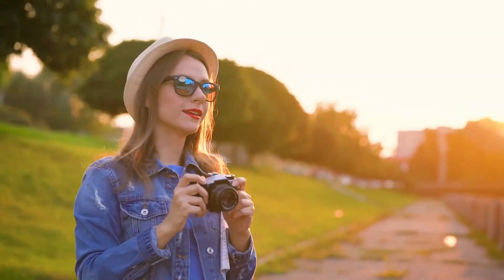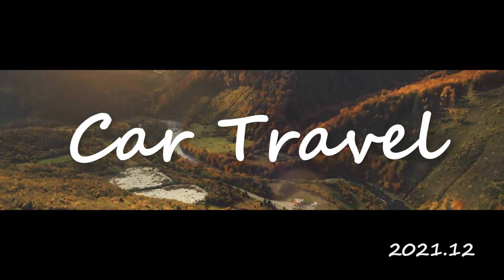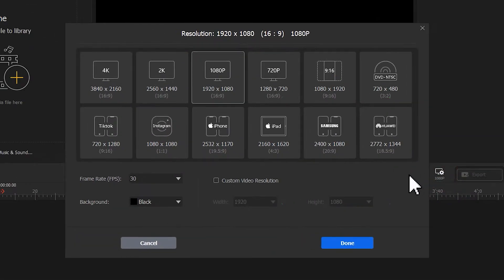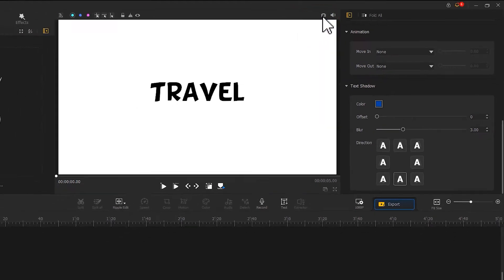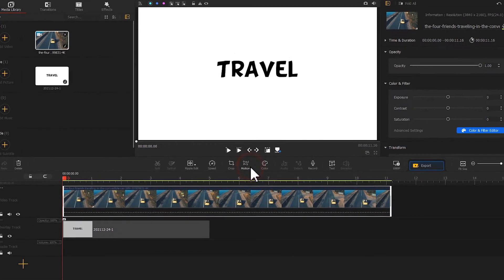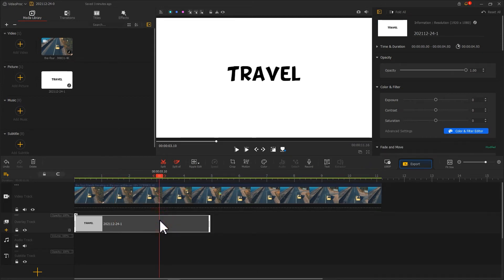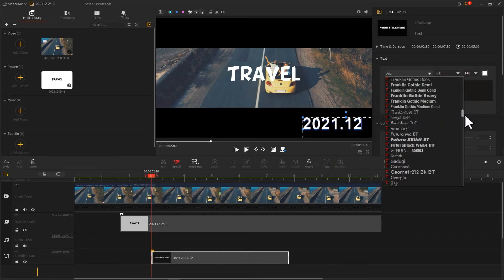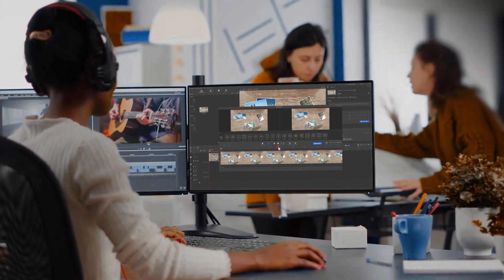Create CINEMATIC Intro Titles with VideoProc Vlogger(super easy)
A title card or intro titles in your video? A CINEMATIC opening title matters in your video. it is like a film's hype man, who helps to establish the tone and elements of your video, recaping the main theme your video includes. But how exactly to create a cinematic opening title in your video? HERE in this tutorial, we are going to take you through how to create cinematic intro/opening titles with VideoProc Vlogger and share with you some exclusive tips on this one!

Timestamp:
00:00 Intro
00:22 Theme explained (Intro titles)
00:59 Part 1: Create Subtitles
01:51 Part 2: Create the background